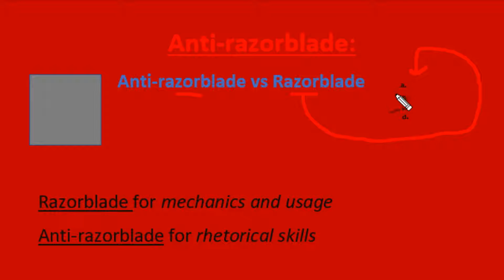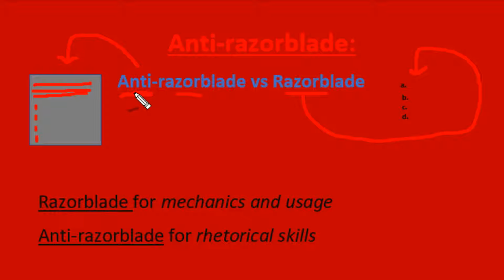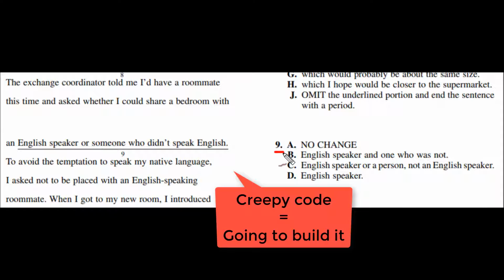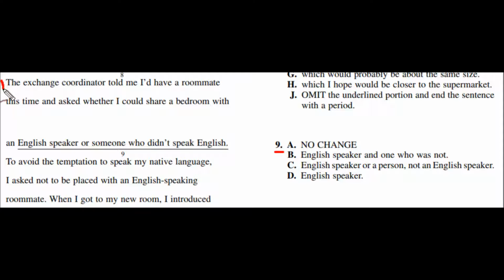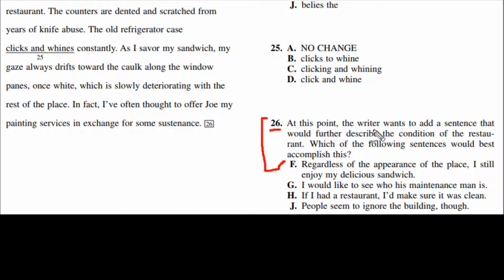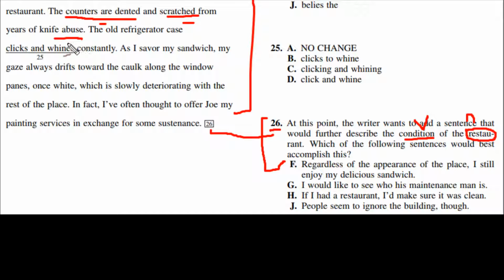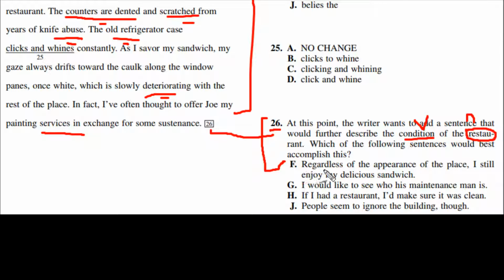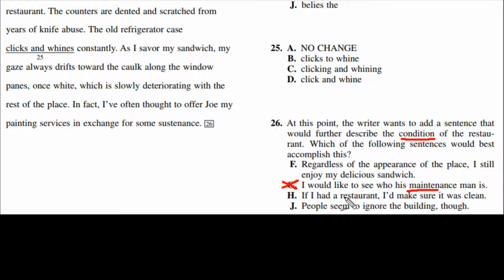12: Anti razorblade: Rain forest review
Find the creepy code!